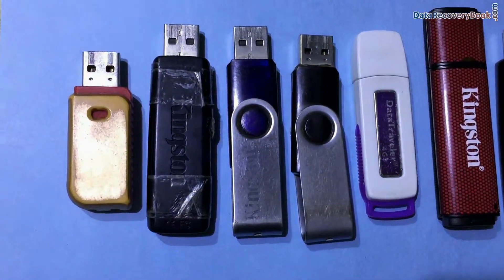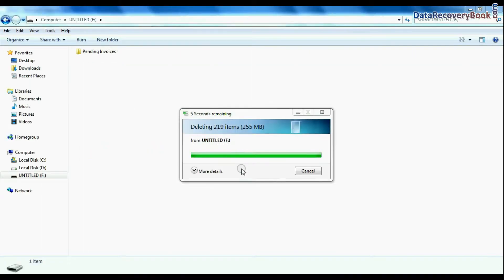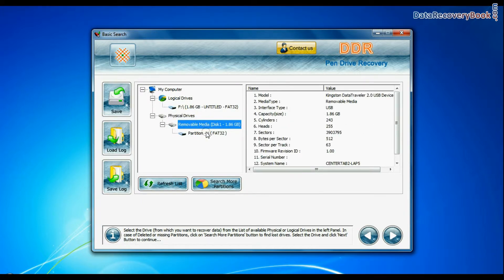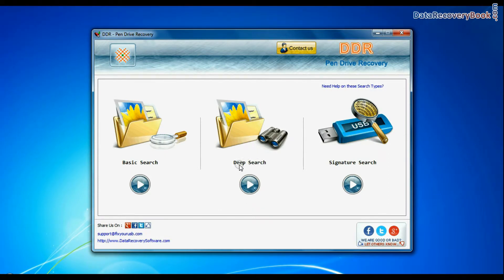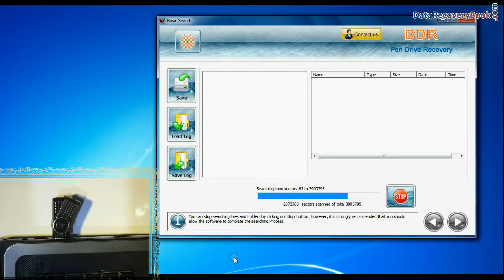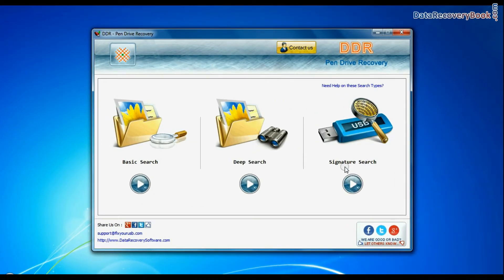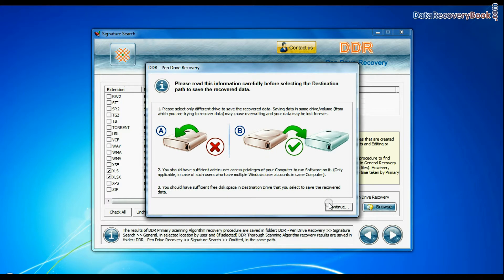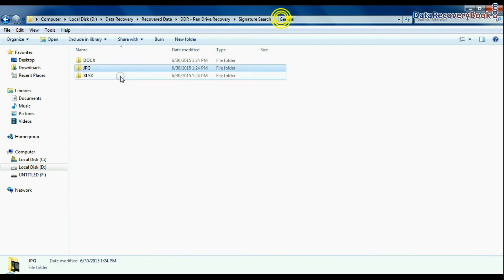Pen Drive Recovery: Recover deleted or formatted Kingston USB flash drive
Have you lost your important files and data from pen drive? DDR Pen Drive Recovery Software provides complete solution to recover lost data from all types of USB flash drives of various brands. In this video you will see how to recover deleted or formatted Kingston Pen drive data using Basic search, Deep search or Signature search mode.